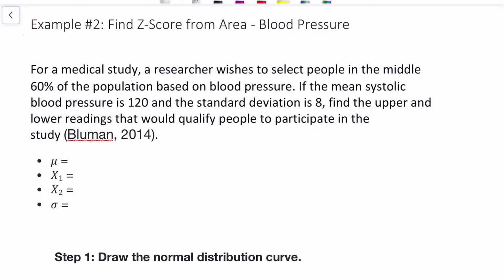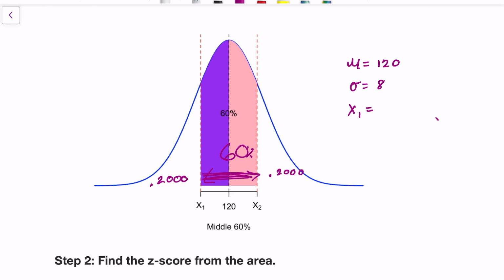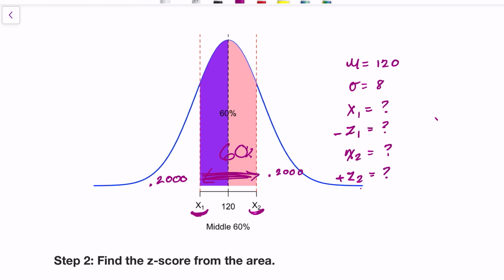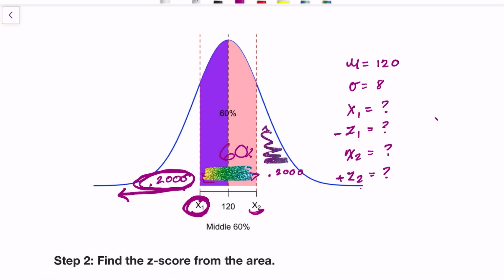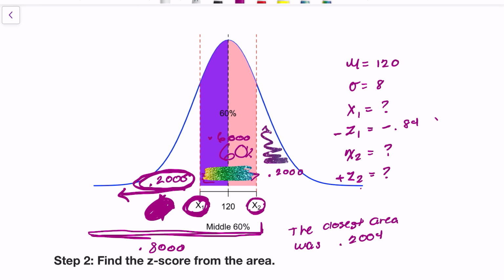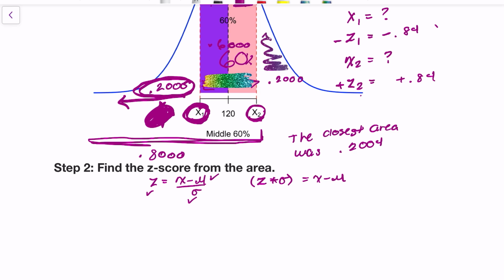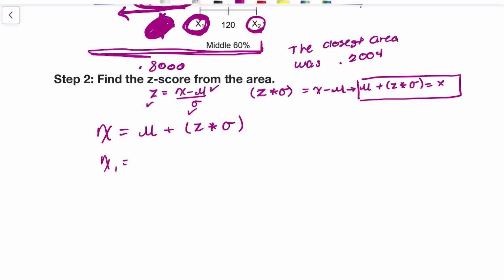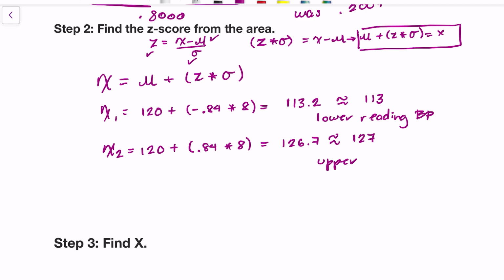Ex 2 Find Z Score from Area - Blood Pressure